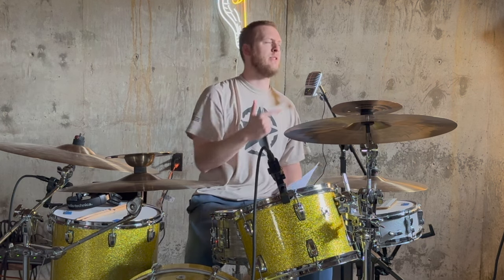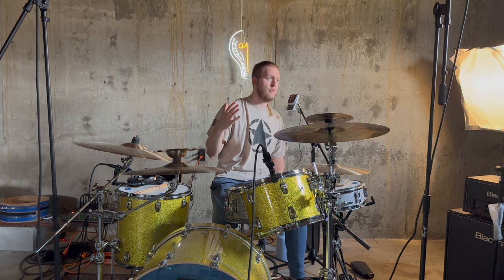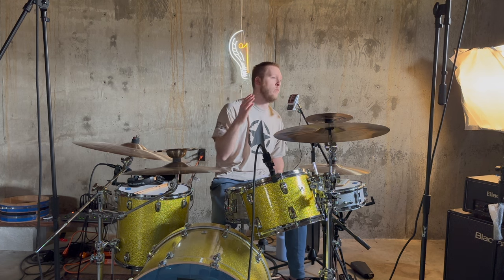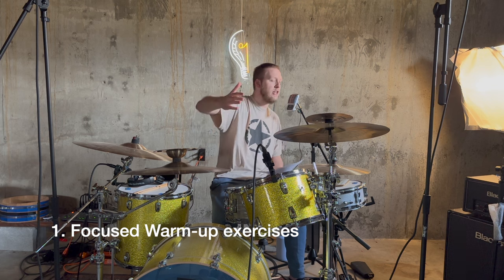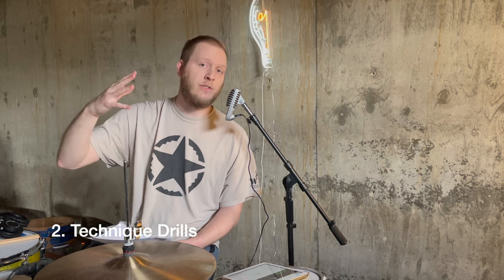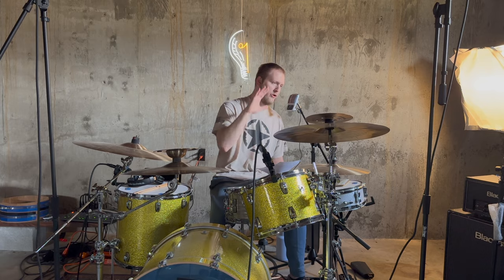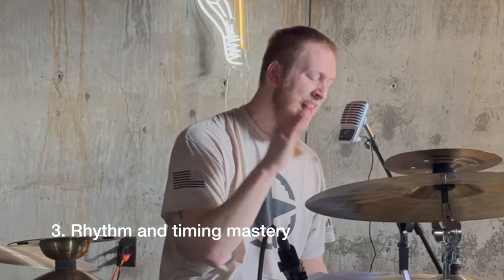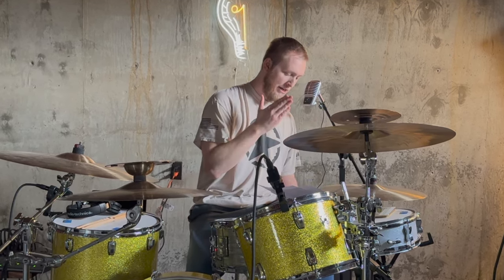Drum Like a Pro: Daily 20-Minute Practice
0:00 - Intro
1:00 - Important structure and the 4 sections of 20 minute practices
3:53 - 1. Focused warm-up exercises explained
4:20 - 2. Technique drills explained
5:11 - 3. Rhythm and timing mastery explained
5:51 - 4. Applying to music explained
6:55 -  1a. Focused warm-up in practice
8:29 - 2a. Technique drills in practice
9:59 - 3a. Rhythm and timing mastery in practice
11:41 - 4a. Applying to music in practice
12:47. - Final thoughts and wind down

In this video I go over how to practice drums effectively with only 20 minutes a day! This is super helpful for those who don't have a whole lot of time or feel they lose motivation when practicing too long.

I used to practice for 1-2 hours a day and now it's under an hour most days. This structured 20-minute practice routine will help you finally WIN in your drum journey because it's helped me!

Plus, there are thousands of other drummers who use similar practice routines and it has helped them. It's ALL about time allotment and determination. It takes 21 days to build a habit. Can you spare 20 minutes a day for 21 days to create your next habit?

God bless!

A look at my gear here:

- Ludwig Keystone X 3-Piece Pro Beat Shell Pack with 24 in. Bass - Yellow sparkle: No longer being made
- Ludwig Classic Maple Snare drum (no availability in olive oyster wrap)